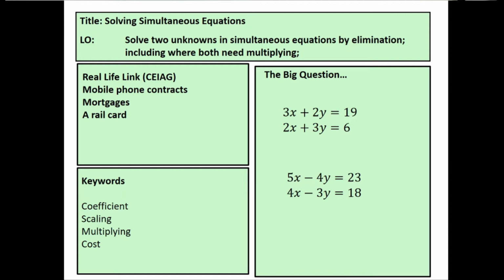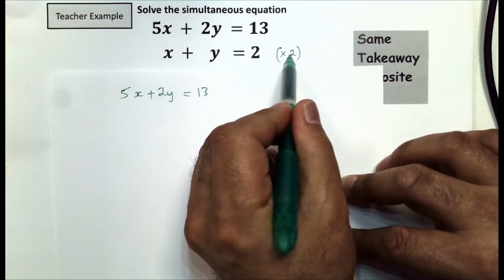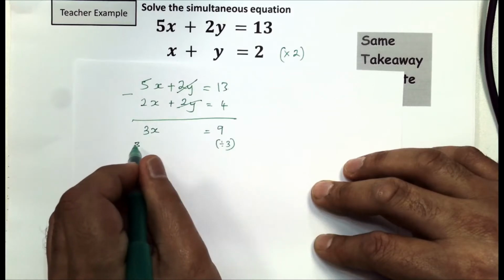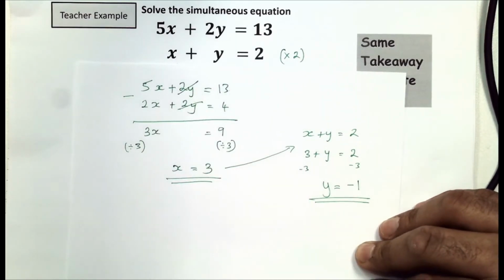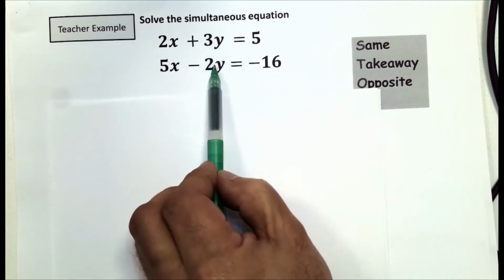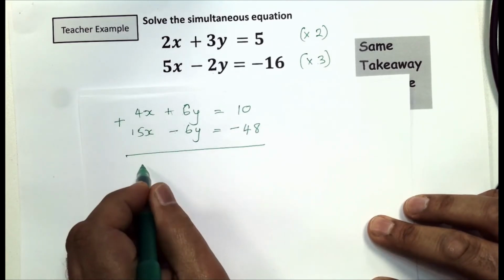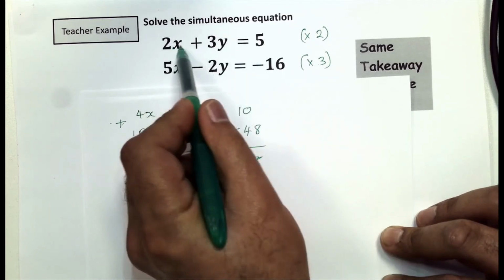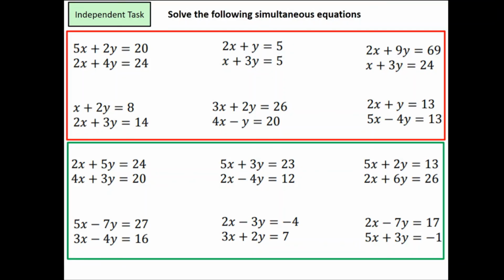Maths - Simultaneous Equations Lesson 1